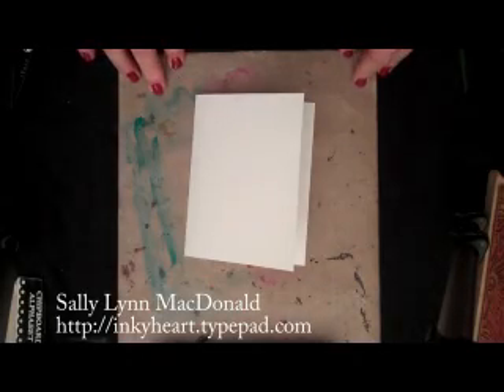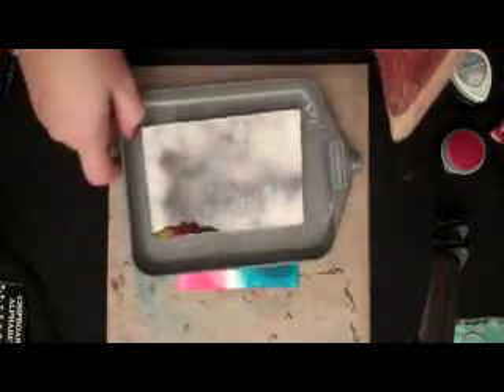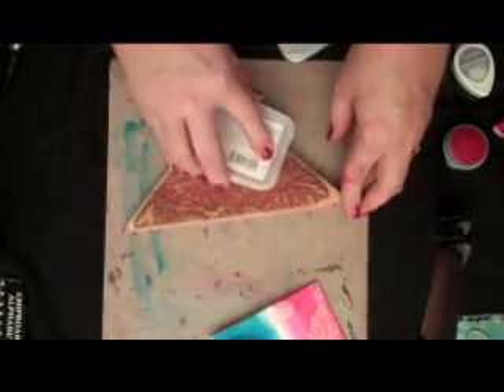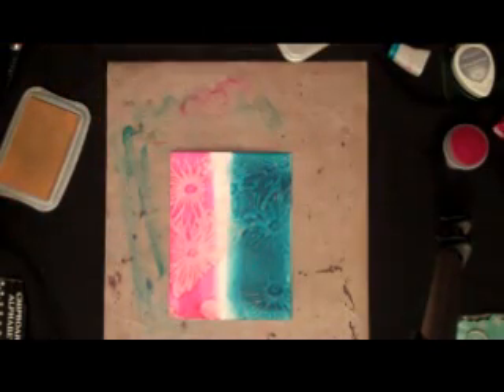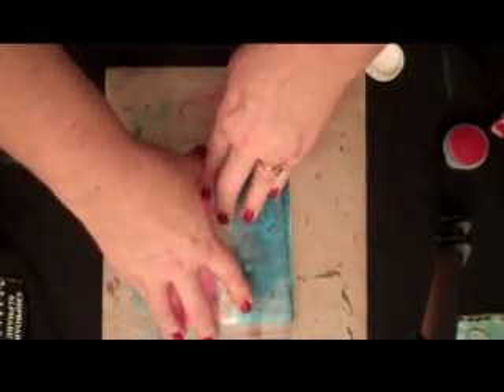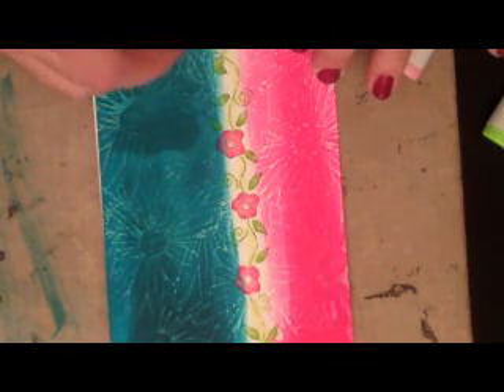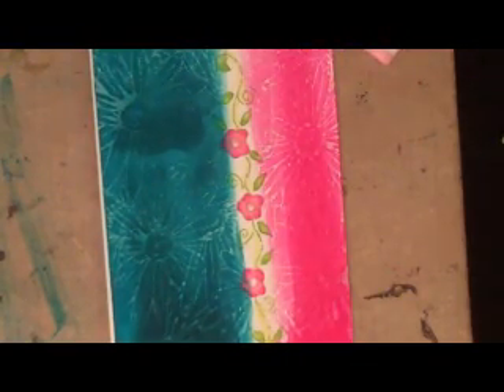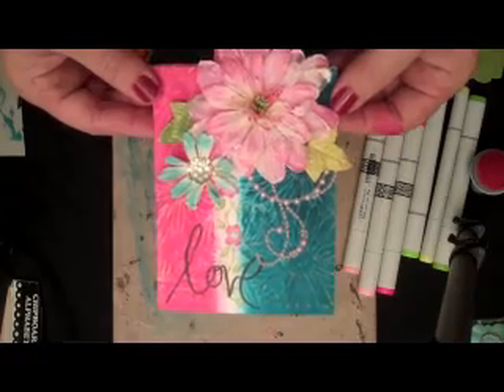COPIC Blender Solution background and coloring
Sally Lynn MacDonald shows a fun inked background, stamping with
blender solution and detailed coloring and embellishment.